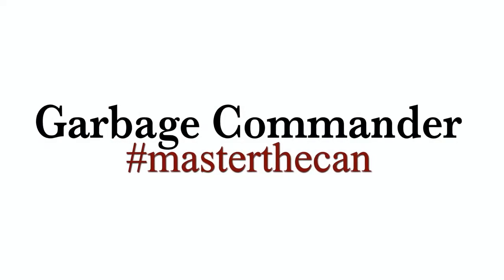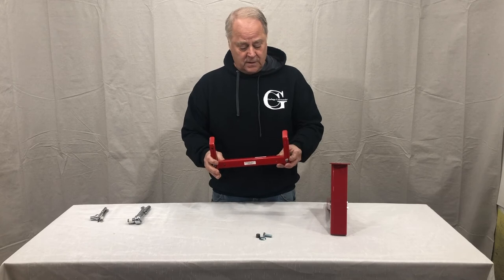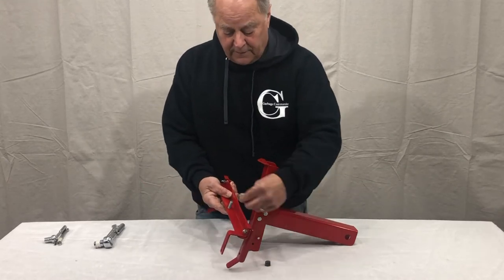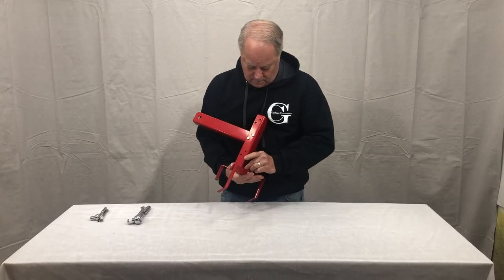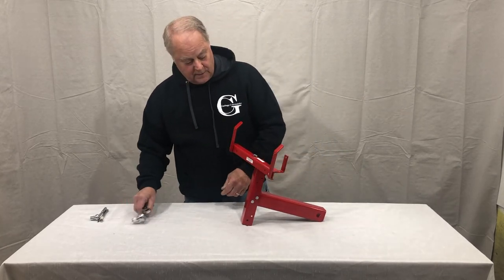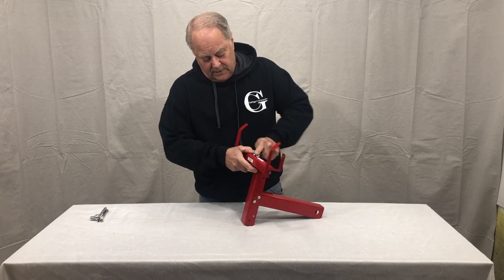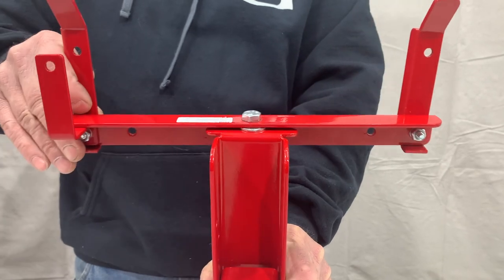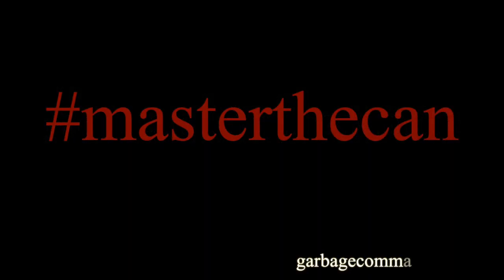How to attach the Single Arm to Upright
In this video we will show you how to attach the single arm to your upright finishing your SR-MT